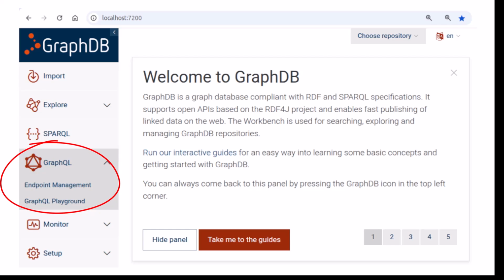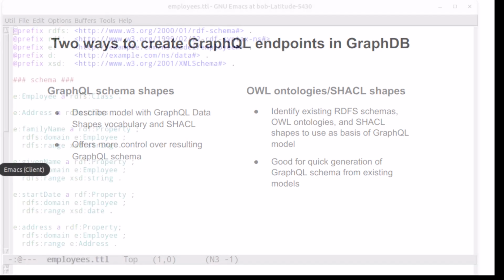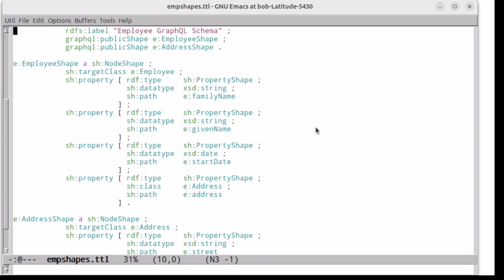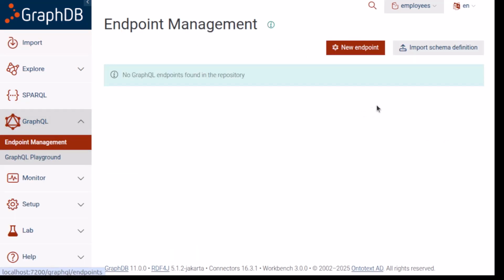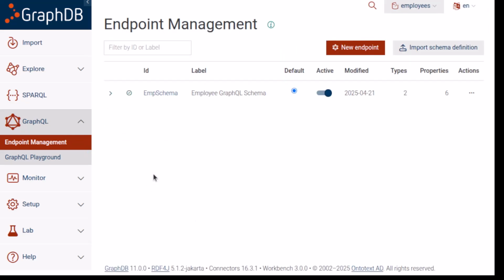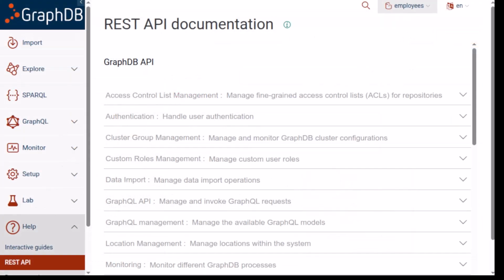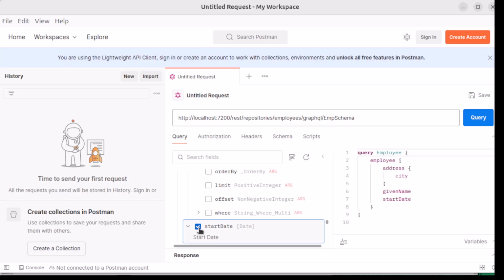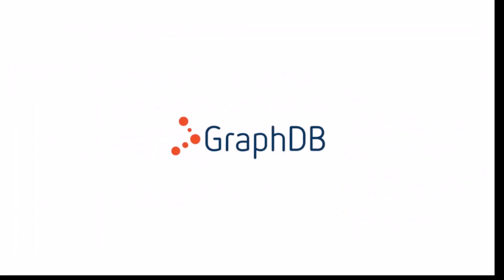Creating GraphQL endpoints with GraphDB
GraphQL is an increasingly popular language for querying and modifying a range of data sources via APIs.
Release 11 of the GraphDB makes it easy to create one or more GraphQL endpoints to provide this kind of API access to the GraphDB repositories that support your enterprise's knowledge graphs. You can send GraphQL queries to these endpoints as well as GraphQL mutations that add to, edit, and delete data in the repository.

These capabilities provide a lot of new opportunities for how GraphDB can support other systems that play roles in a large, complex application.

Do you have questions? Leave them in the comments or reach out. We're here to help you connect your data wisely.